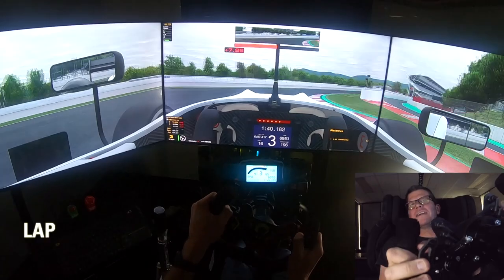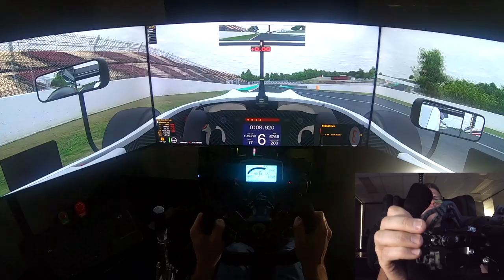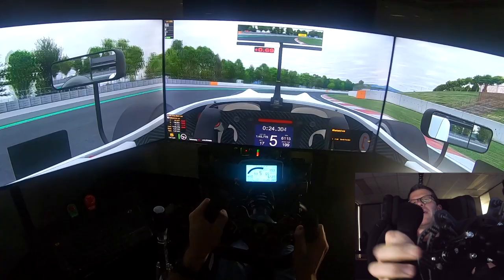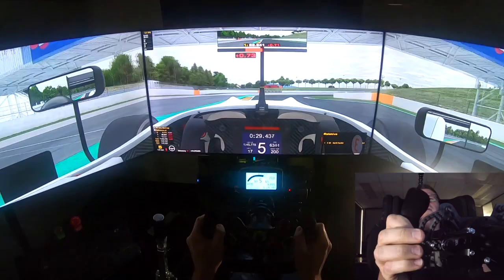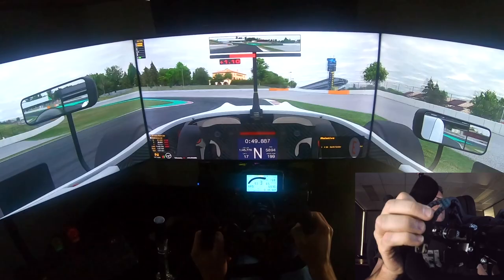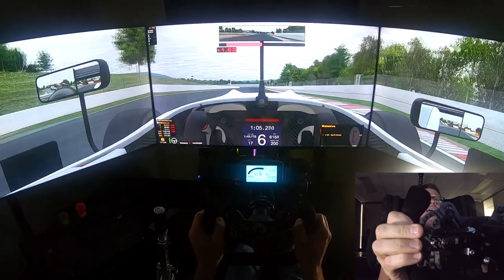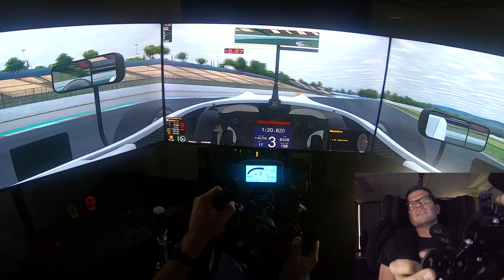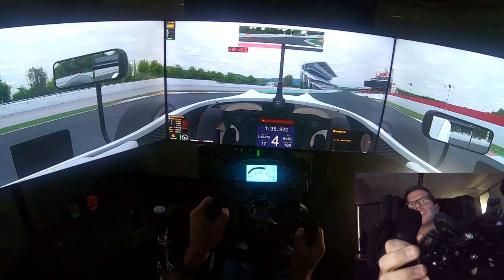Garth Tander's guided tour of Circuit de Catalunya, Barcelona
TCR Australia driver Garth Tander takes you for a guided tour of the Circuit de Catalunya in Spain ahead of Round 5 of the carsales ARG eSport Cup – competing in the F3 cars